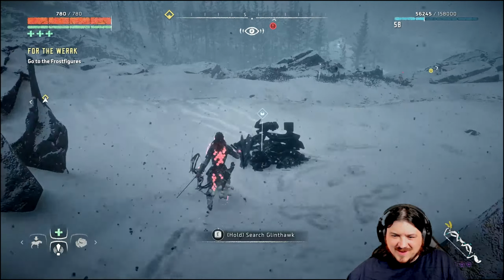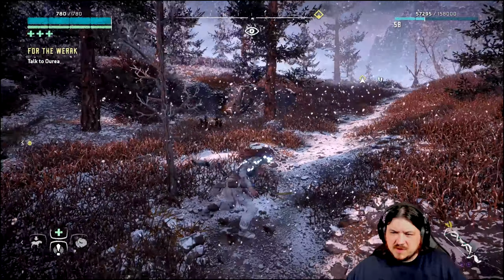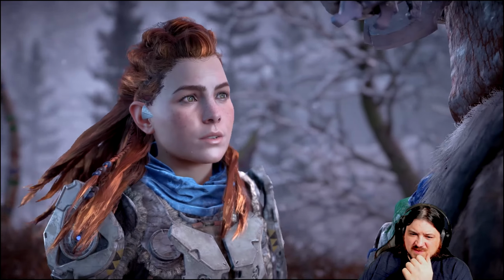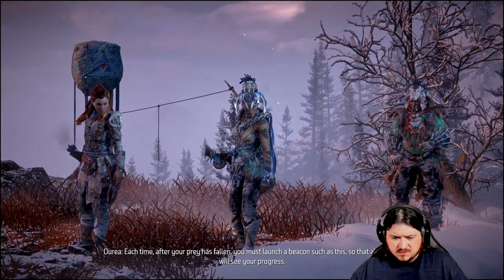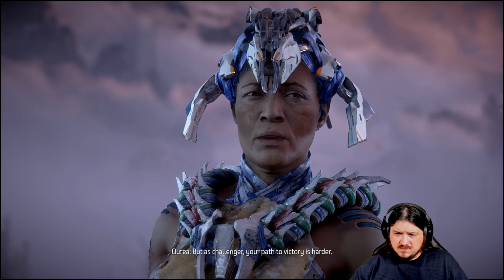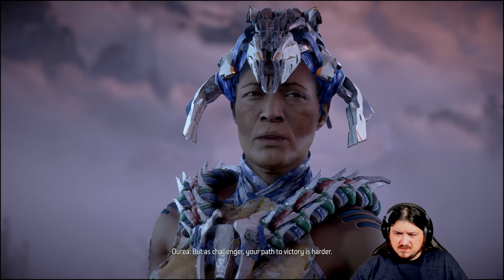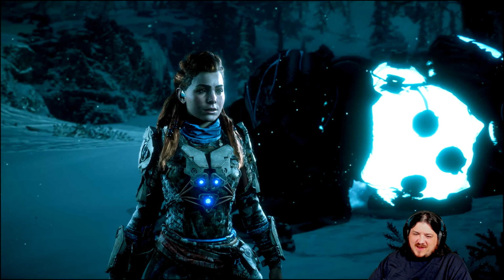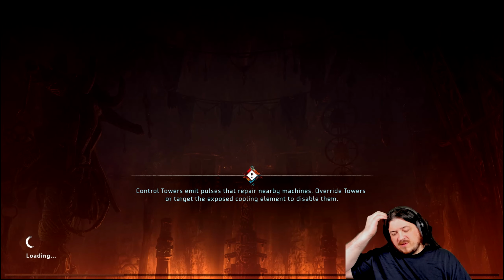Horizon Zero Dawn Episode 94: For The Werak Challenge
Born an outcast, but meant for much more.  Join with me and Aloy as we explore the beauty, wonders, and terrors of Horizon Zero Dawn.

Horizon Zero Dawn is a single player game designed by Guerrilla Games.
Being played on PC.